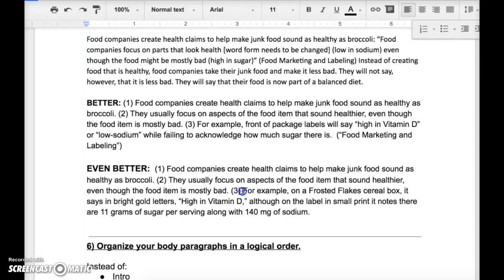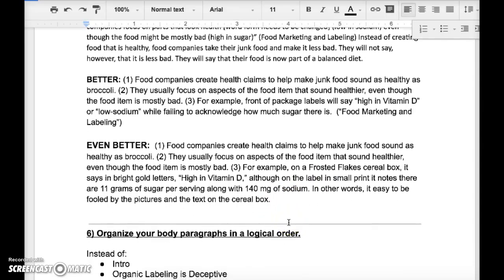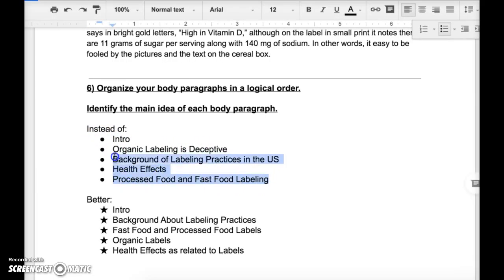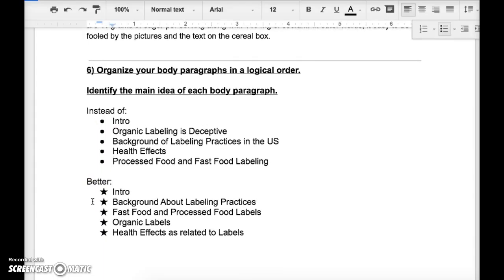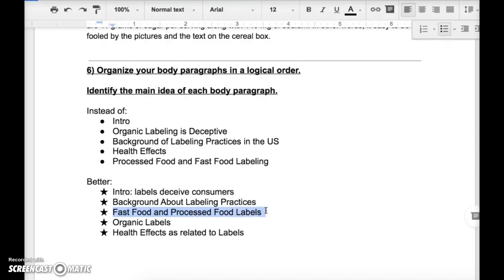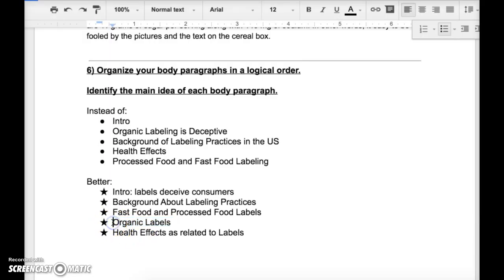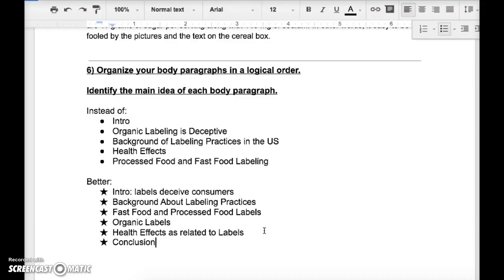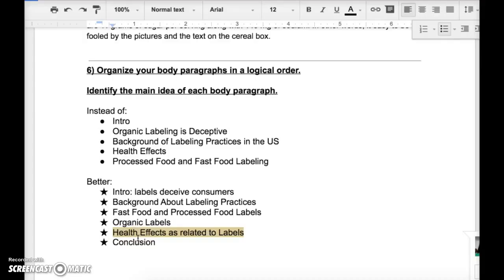6 Tips for a Better Research Paper (part 2)